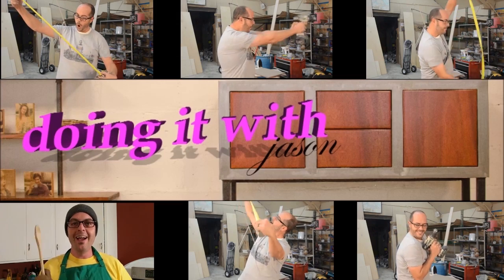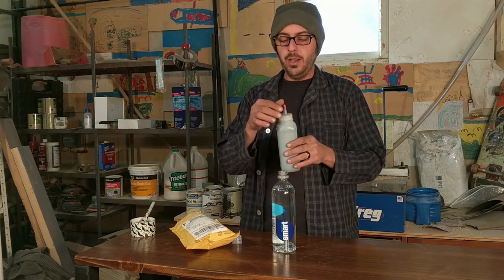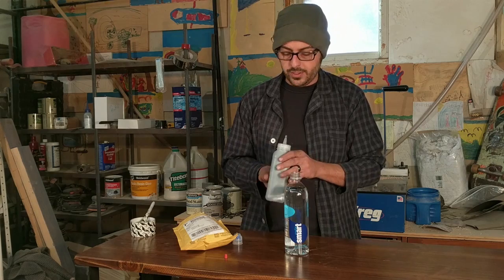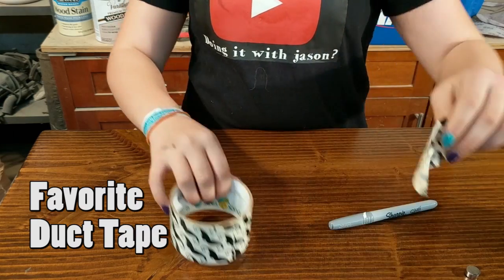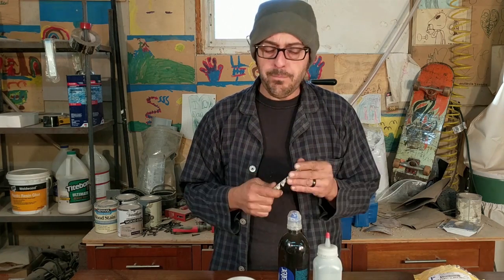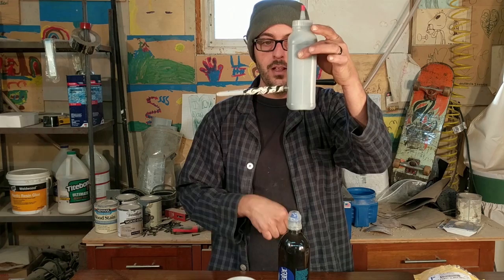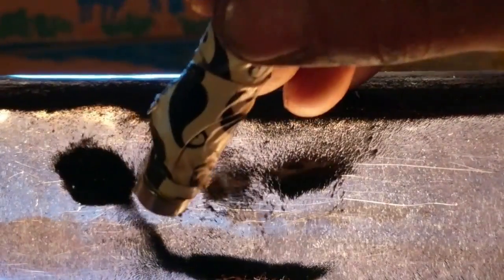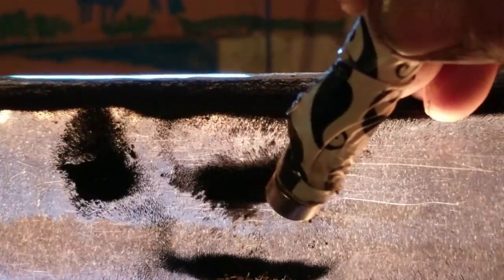Awesome Science Fair Project! Magnetic WATER?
So in this science fair project video we show you a very cool way to make magic magnetic water and have hours of fun. By using a special magnetic ink toner and plain old water. Be prepared to have your socks knocked off!!
Huge thanks to Charlie Snuff for letting us use his music!!!